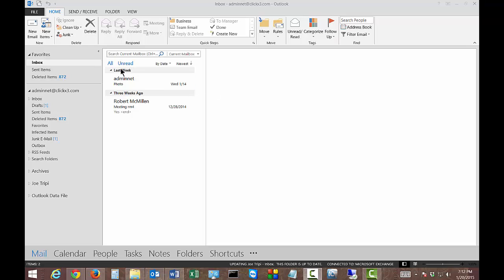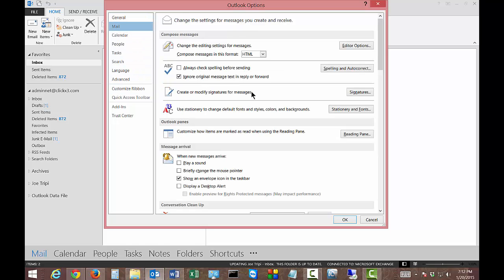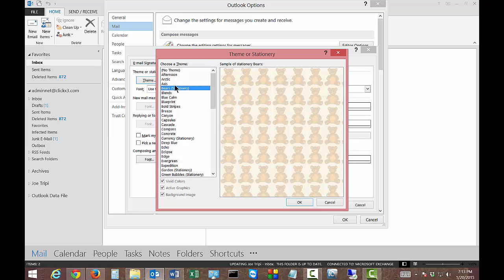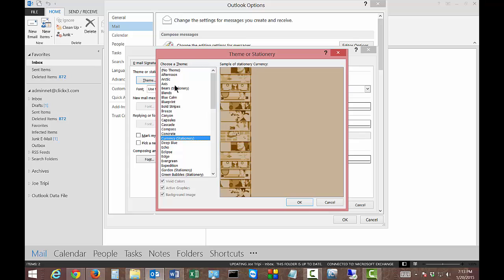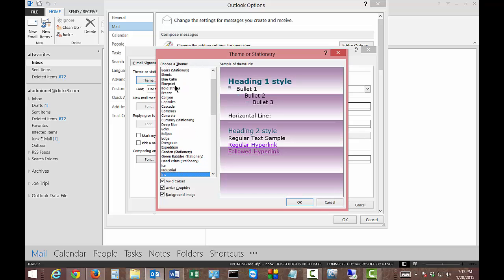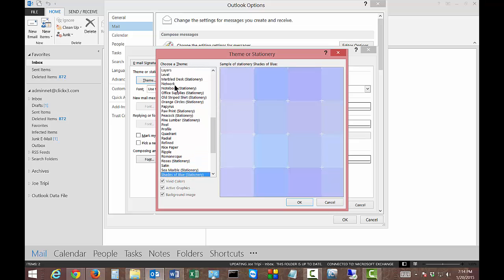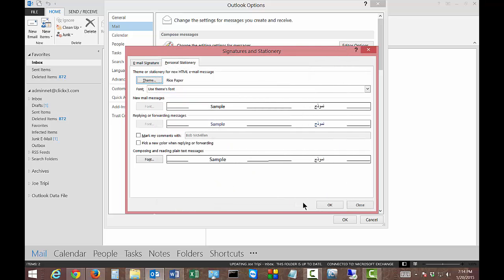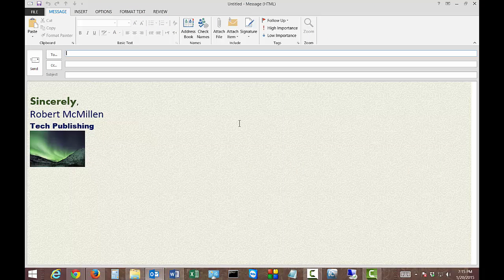How to change stationary in Outlook 2013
Author, teacher, and talk show host Robert McMillen shows you how to change stationary in Outlook 2013. Every single stationary that comes with Outlook is shown.